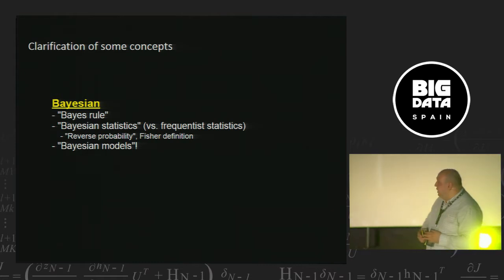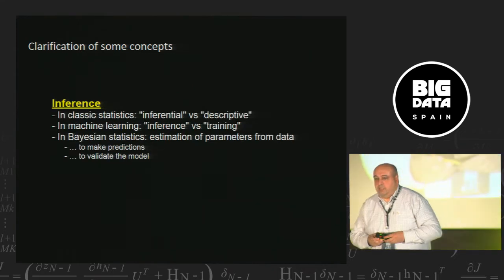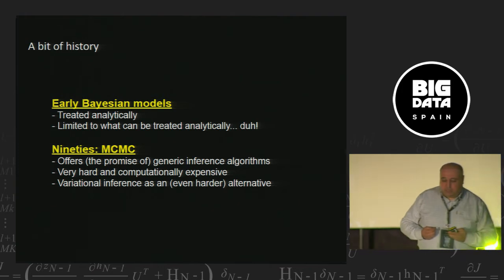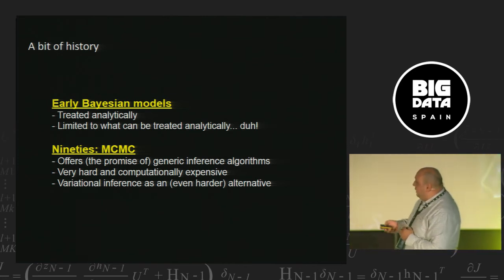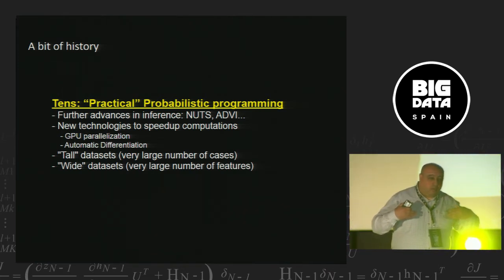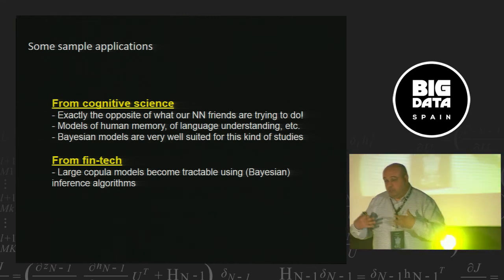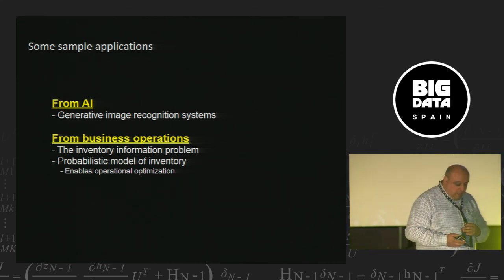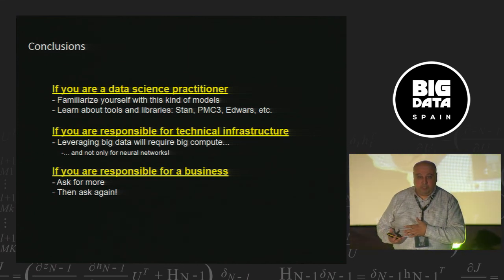Bayesian inference and big data: are we there yet? by Jose Luis Hidalgo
17th Nov 2017
Kinépolis Madrid